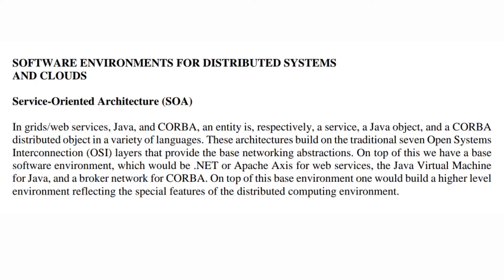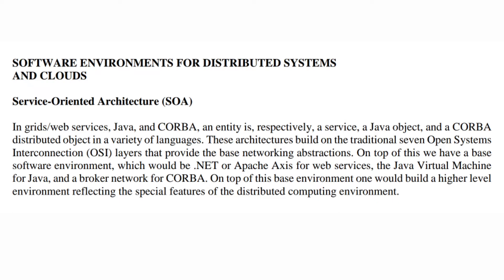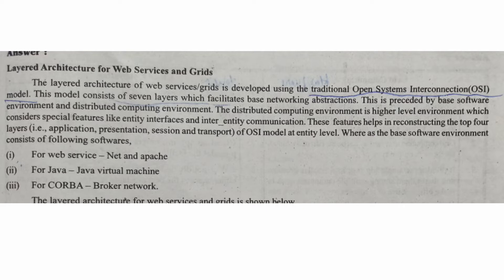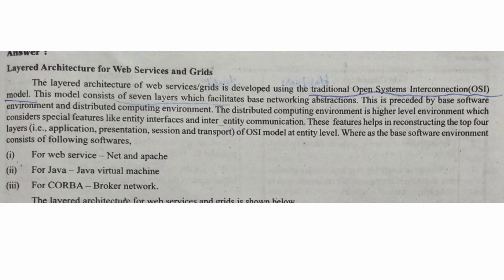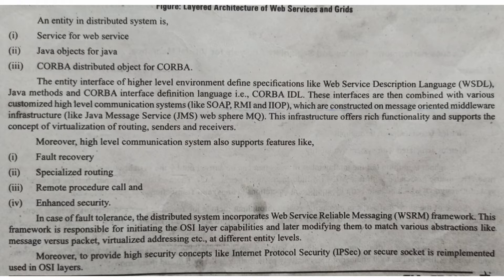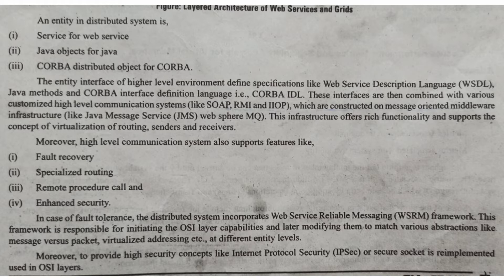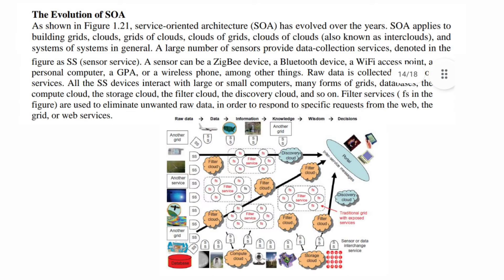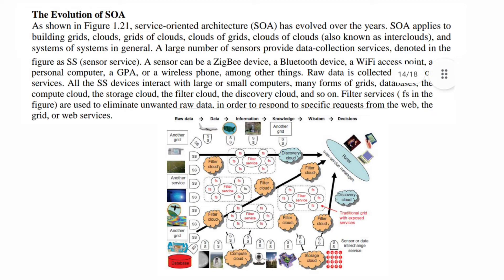Software Environment For Distributed Systems and Clouds || Cloud computing L-4|| Telugu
5 PERFORMANCE, SECURITY, AND ENERGY EFFICIENCY